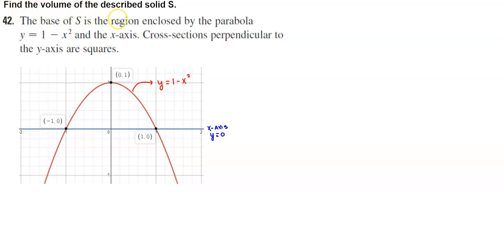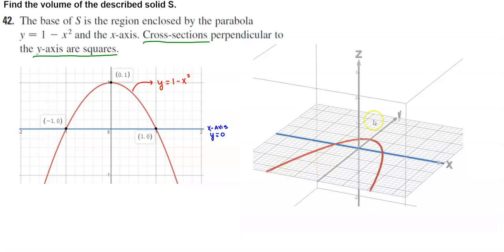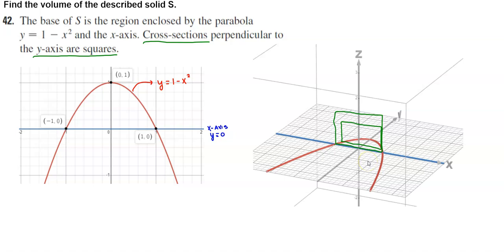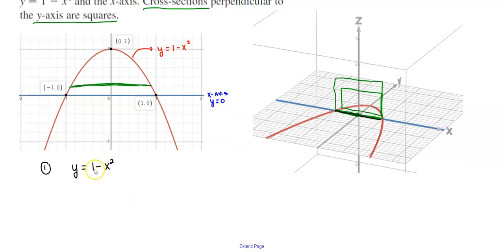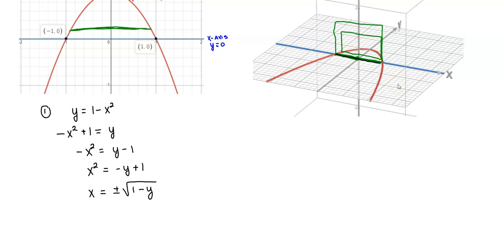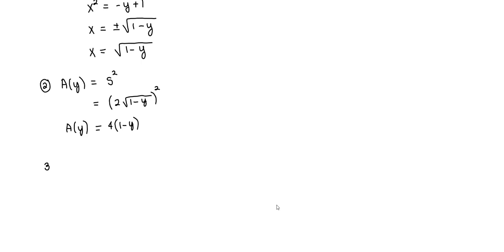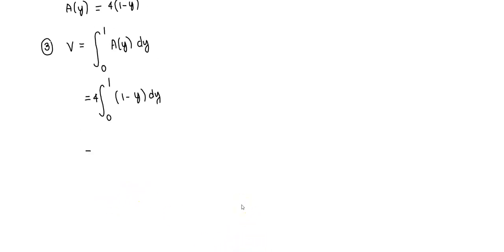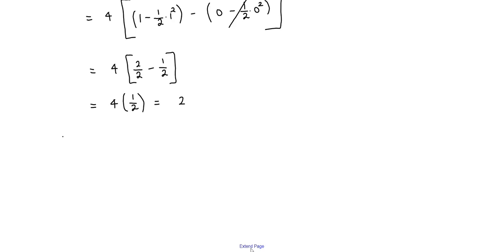Math 1B 6.2.042 Find volume of solid where cross sections perpendicular to the y-axis are squares